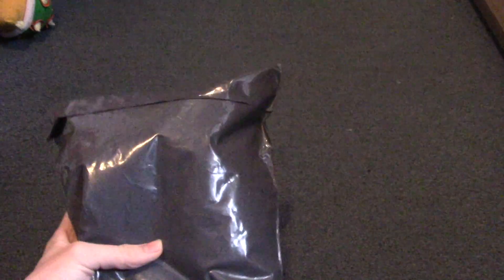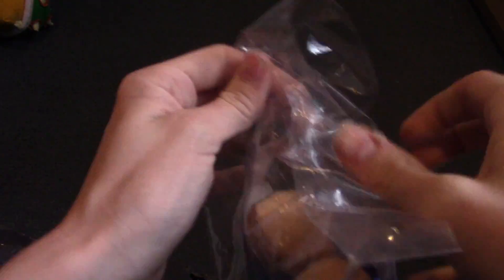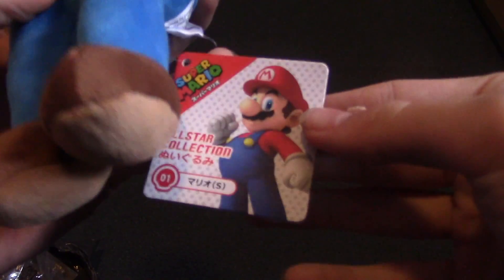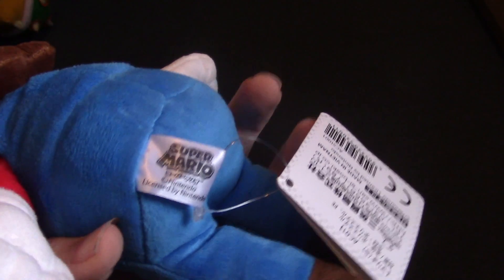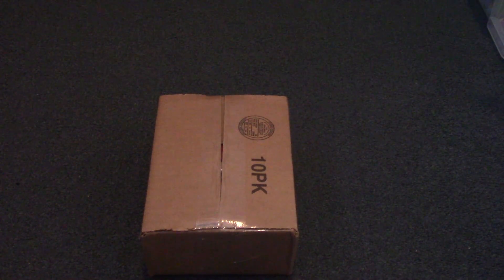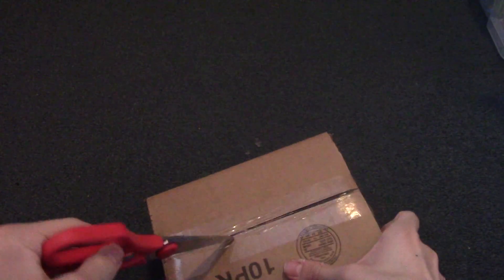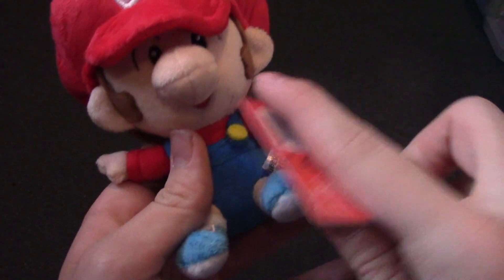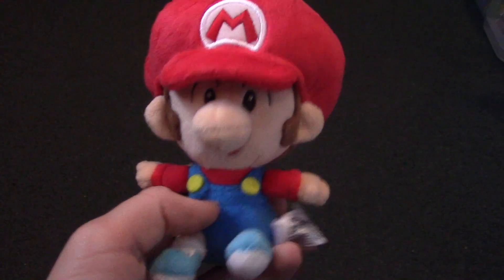Mario And Baby Mario Plush Unboxing!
I unbox two cool new plushies! Baby Mario And Mario.